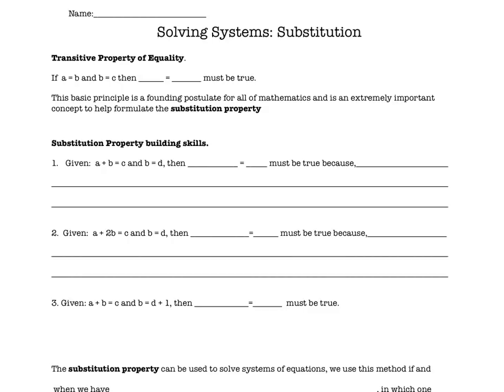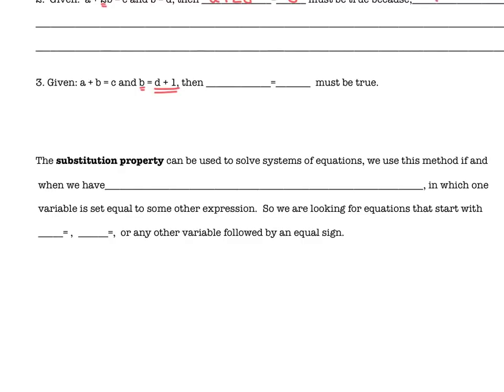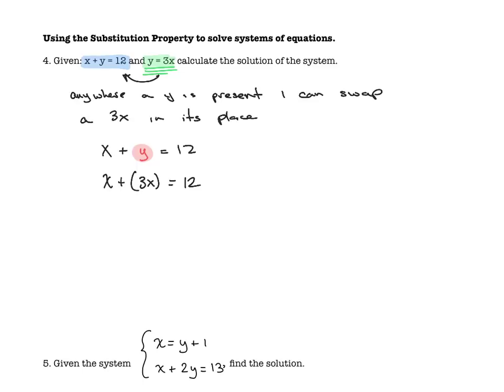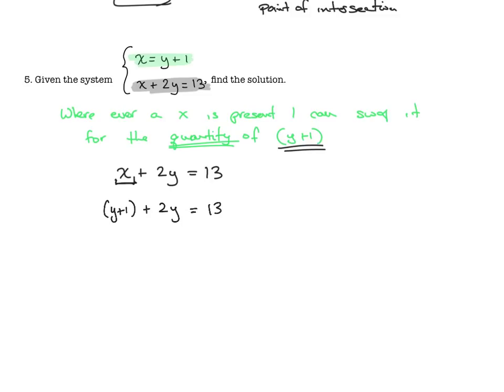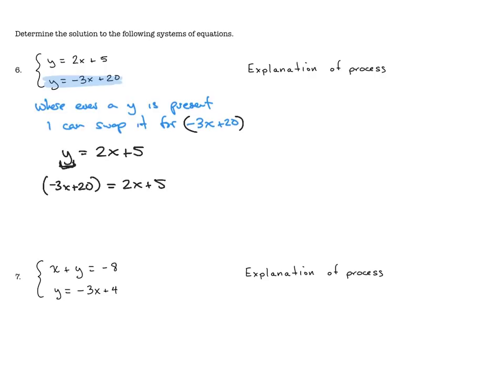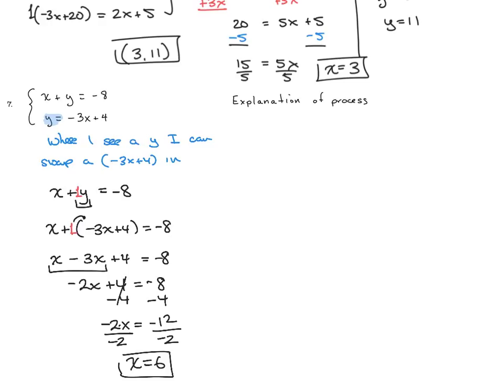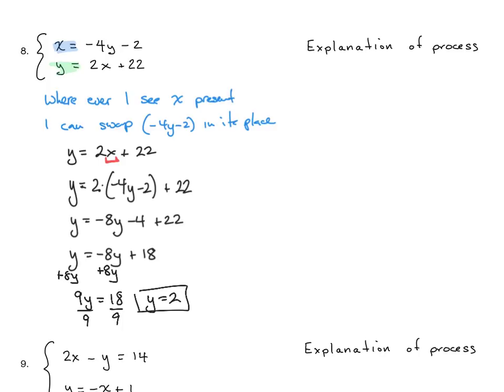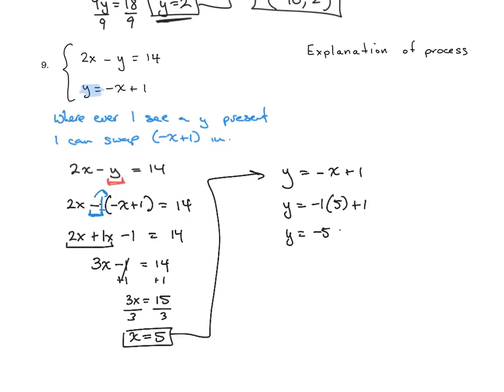Solving Systems Using Substitution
Skip to Problems
System 1: 7:40
System 2: 12:05
System 3: 16:27
System 4: 19:42
System 5: 23:27
System 6: 28:09

This video will cover the method of solving systems of equations using the Substitution Method.  This video will only be covering specific systems in which one of the linear equations is already solved for a variable.  This video does not cover converting an equation using literal methods in order to then apply the substitution method.  I will walk through 6 systems for you to observe and see the method being applied.